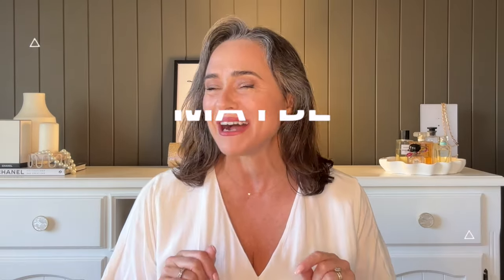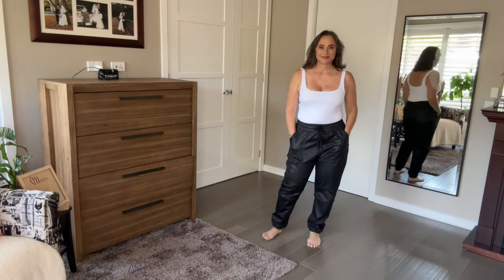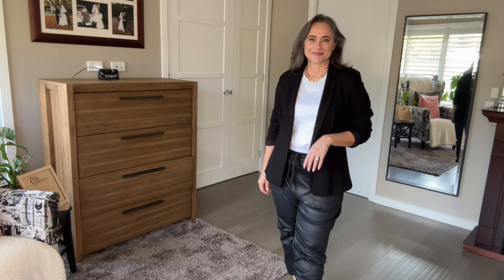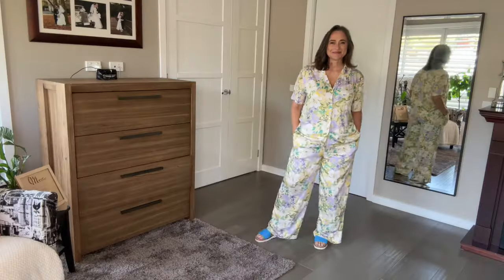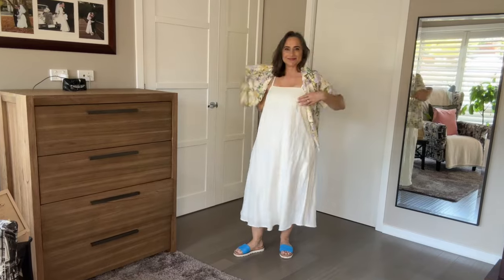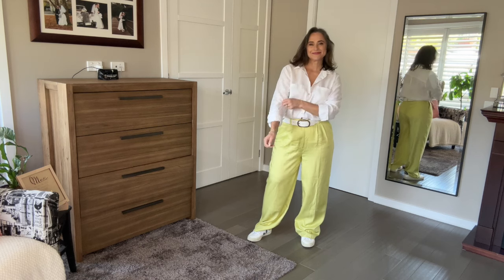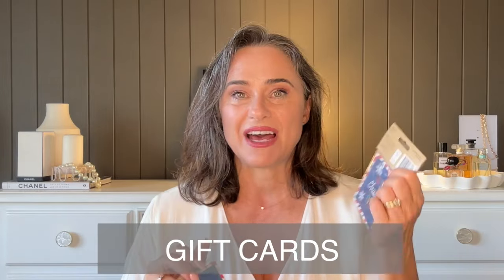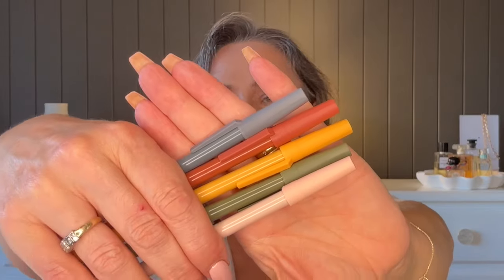New Target Haul 2024 | Is Target Closing Down?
Don't miss the latest fashion bargains for the woman over 50 at Target in this video. You won't believe how affordable these items were and how easy they are to style with items you probbly already have in your wardrobe. PLUS What is happening at Target??? Let's discuss this together. .

Chapters
00:00 Intro - What's Happening at Target? Target Haul
00:55 Target Haul
01:05 Ladies Joggers and styling options - Alternative...
05:36 Pajamas - PJ's as Outerwear?
09:05 Wide Leg Pants
11:47 Stationery Finds
14:44 Is Target Closing Down? Let's Chat...